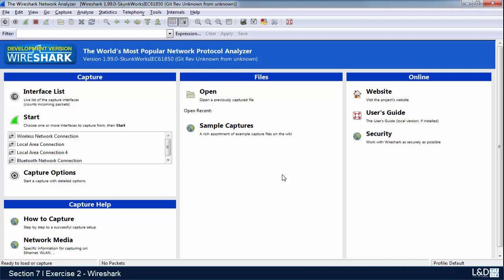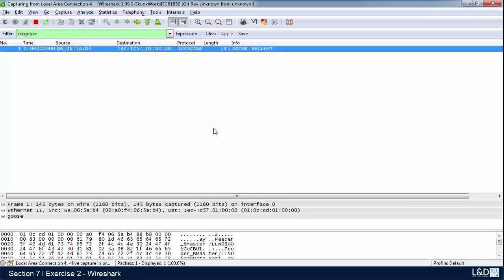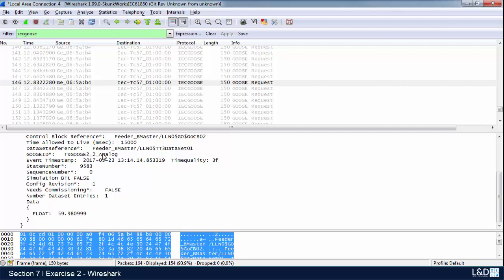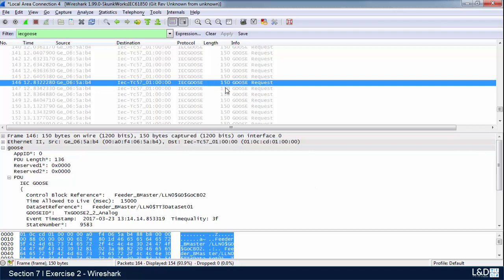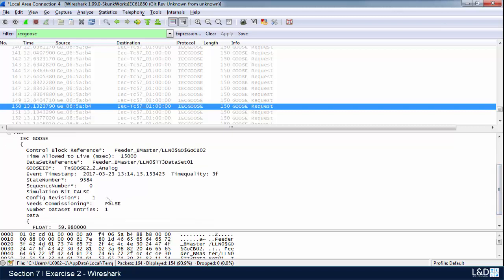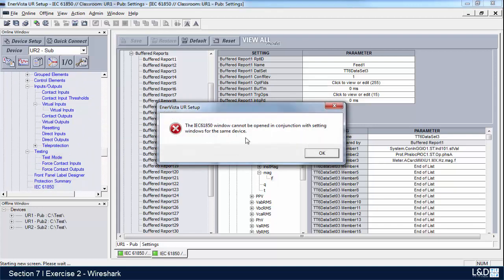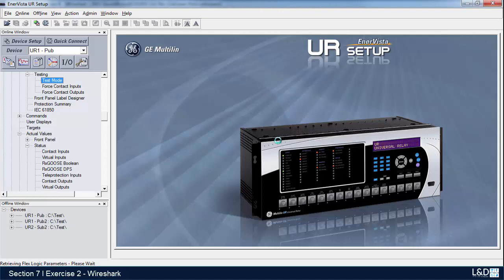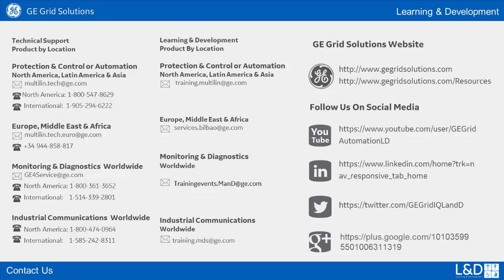UR-1054 l GOOSE and Wireshark App v1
This how-to video displays the GOOSE information using the wireshark application